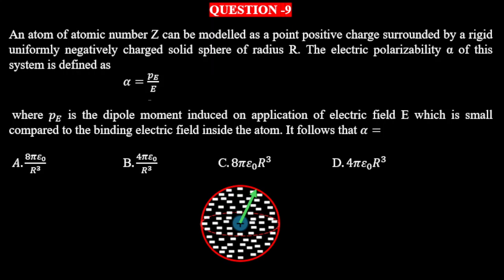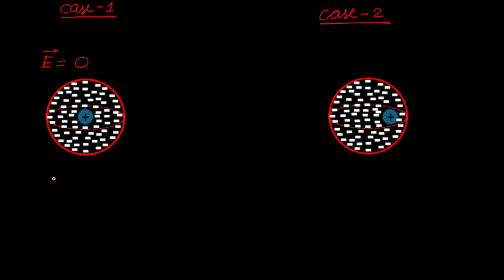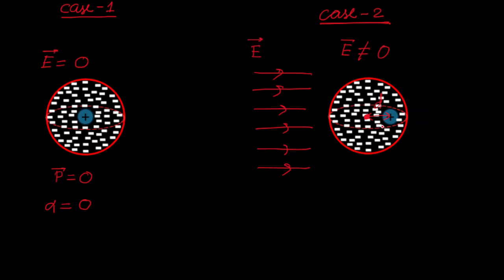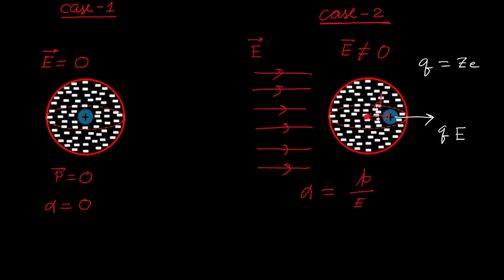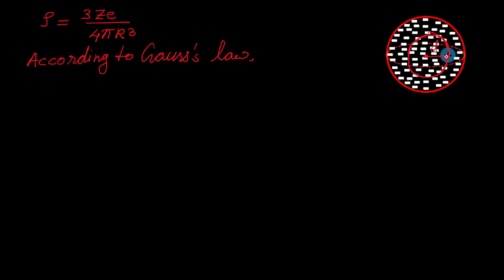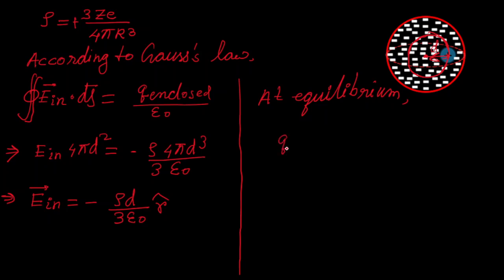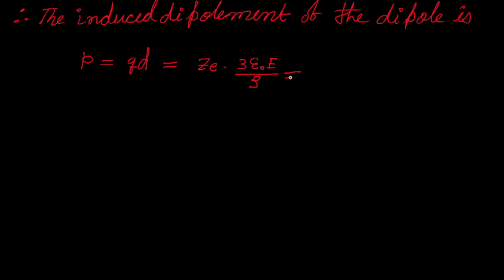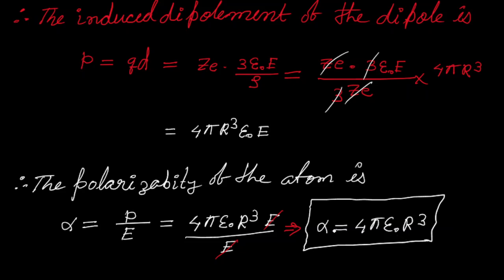Question Number 09: Polarizability, Induced Dipole & Atom@TIFR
This question number 9 out of 50 questions. Here you will get know how dipole is induced in a atom when it is placed in an external electric field. How to calculate Polarizability of an atom. 😍😍